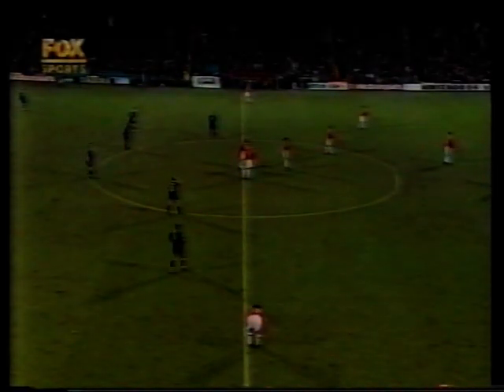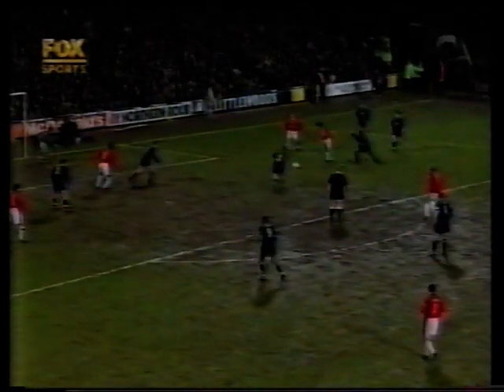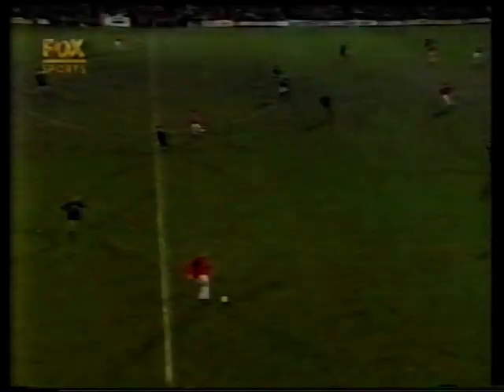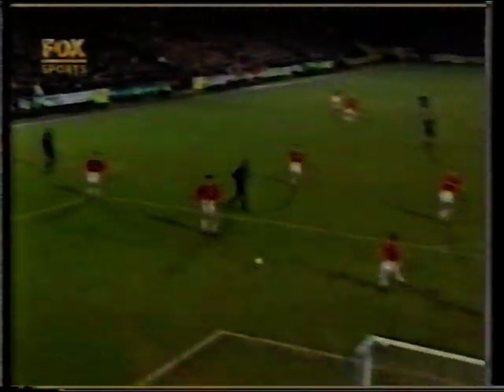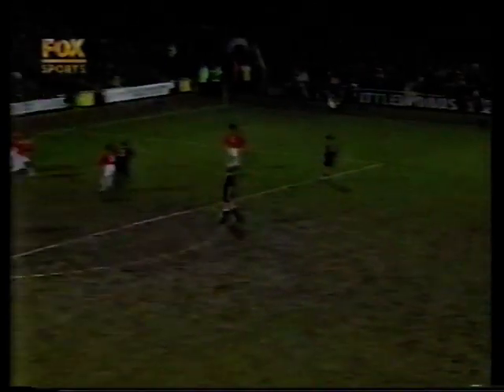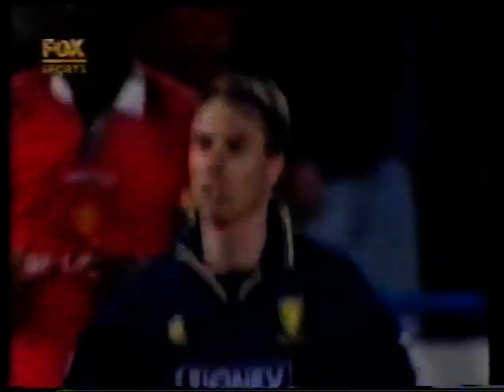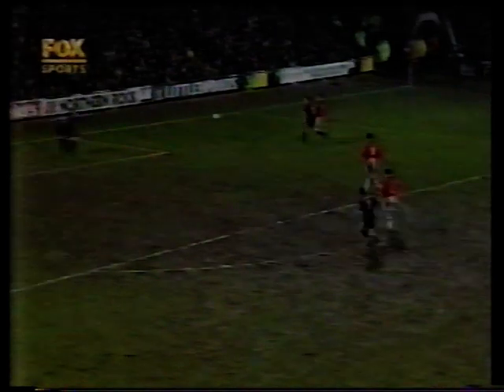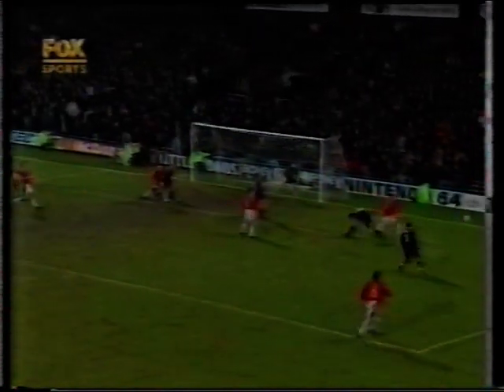1997 02 04 Wimbledon v Manchester United FA Cup 4th Round Replay